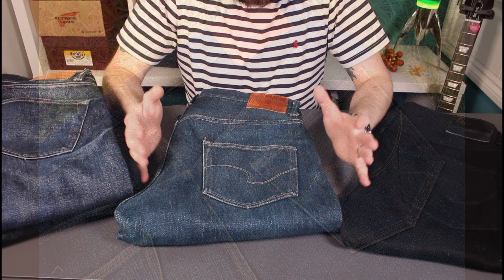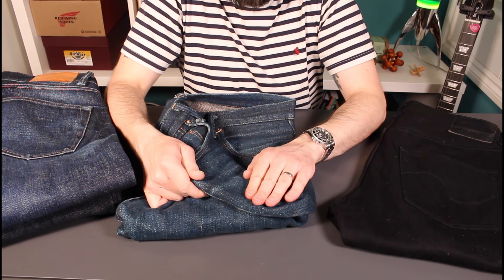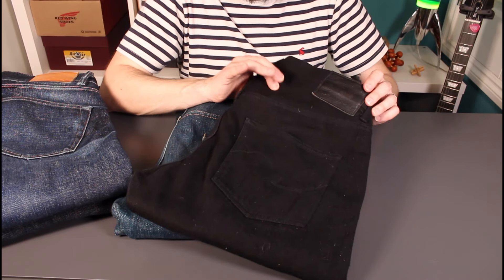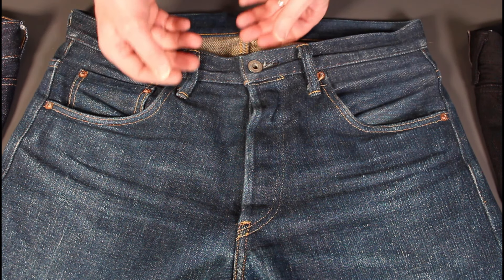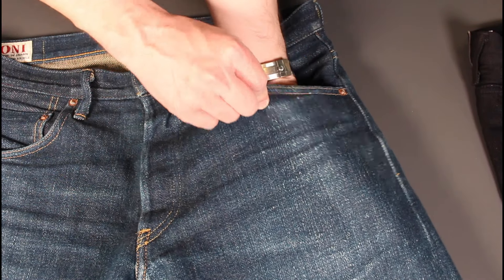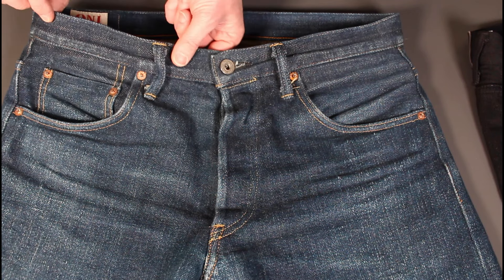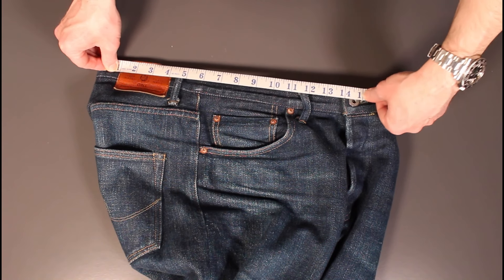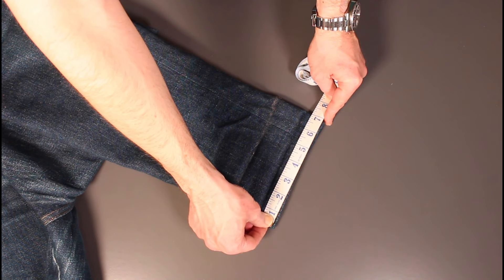12 MONTH REVIEW: Oni 902ZR 20oz Secret Denim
You can kick start your Japanese denim journey by heading and getting 10% off your first pair by using code "DEVONDENIMIO" (remember to log in to your account before applying the code!)